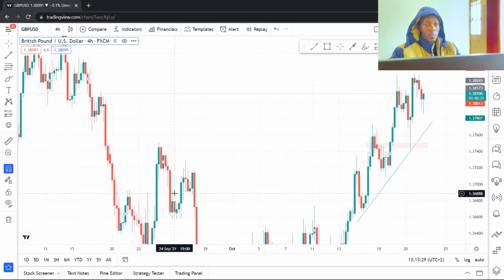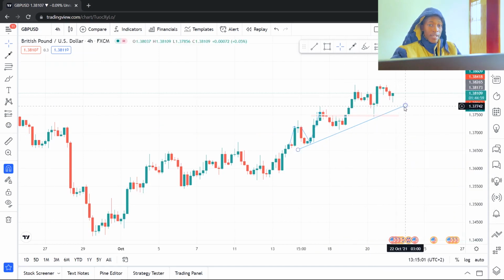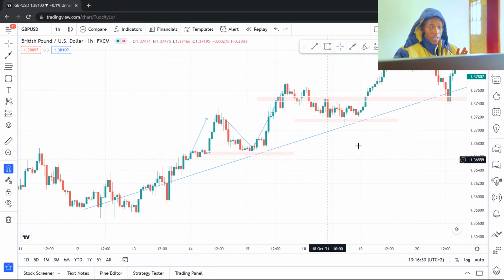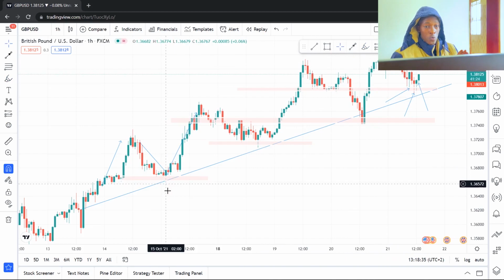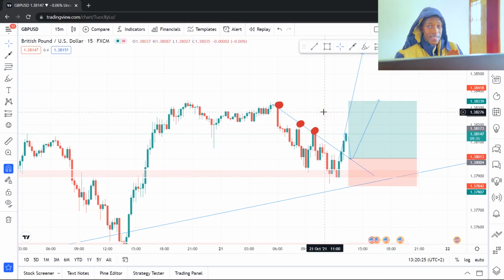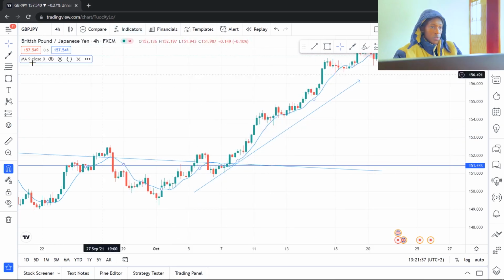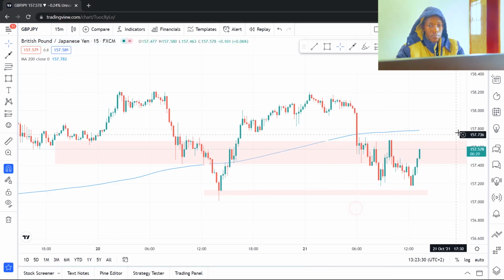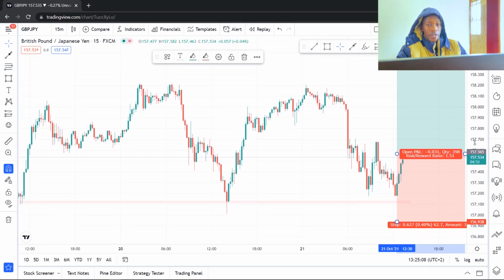INSANE SNIPER ENTRIES STRATEGY(FOREX TRADING)